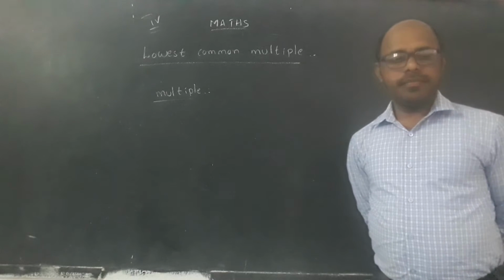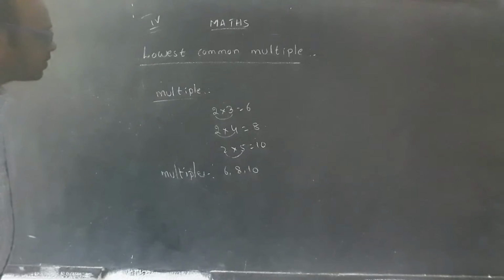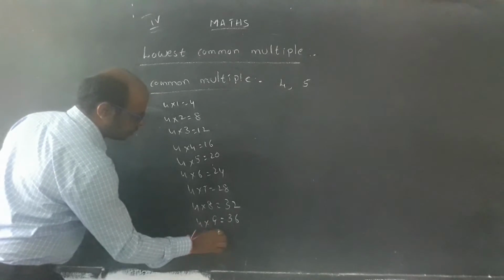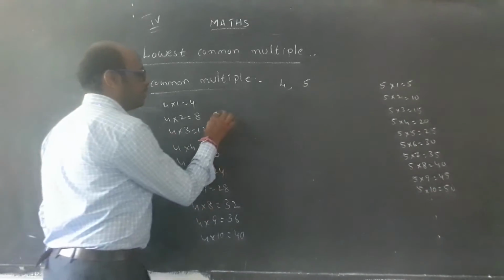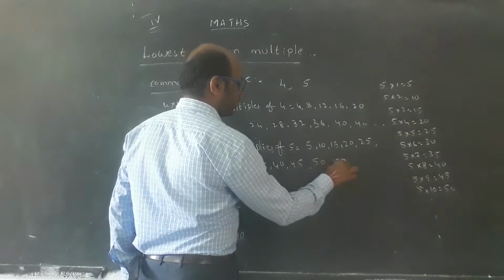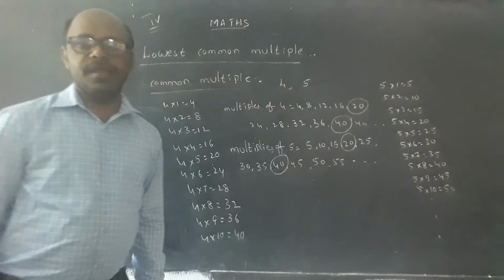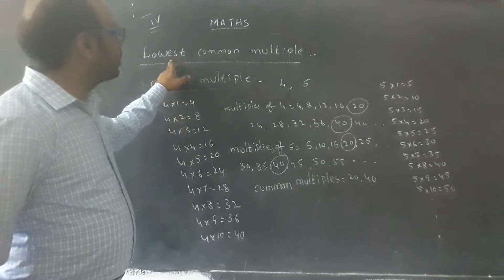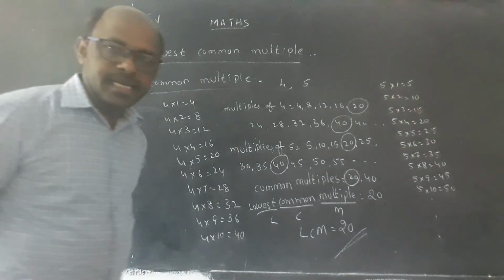CLASS4 MATHS BY KK